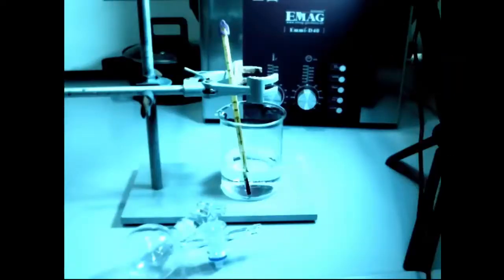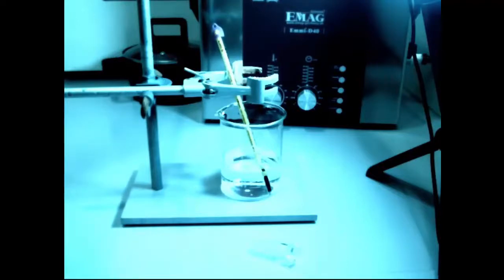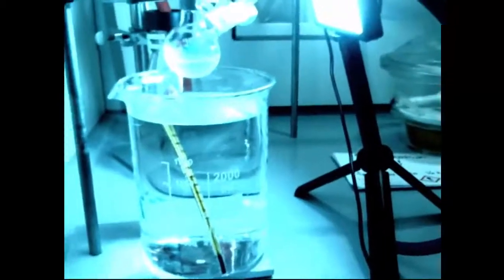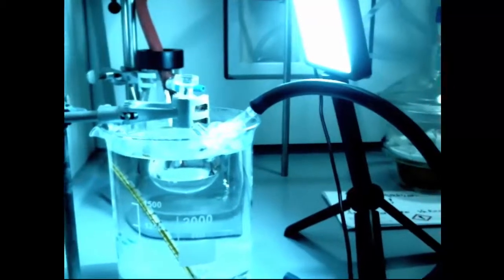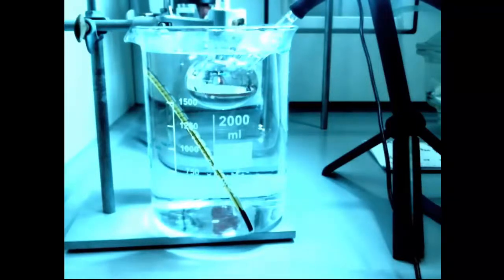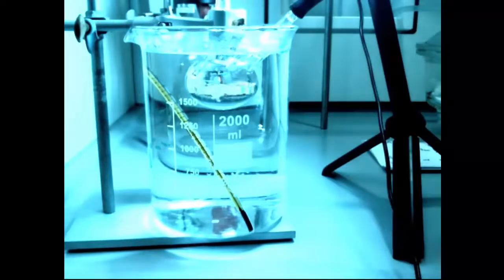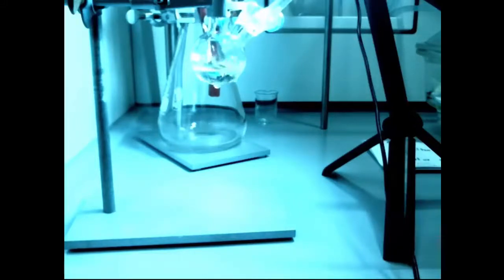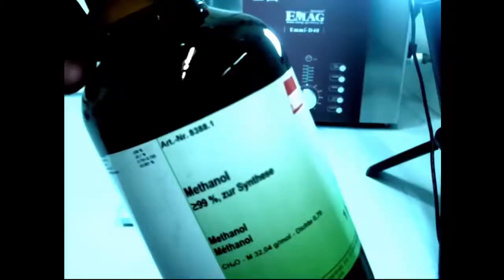boiling methanol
Boiling Methanol at reduced pressure; demonstration including massive superheating.